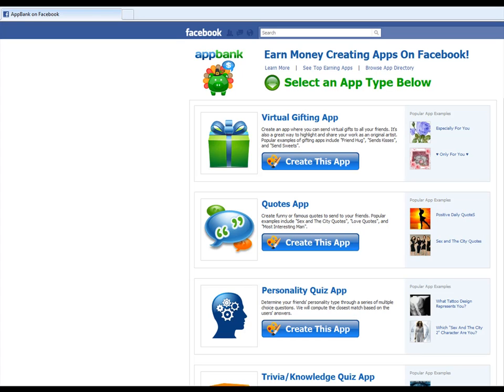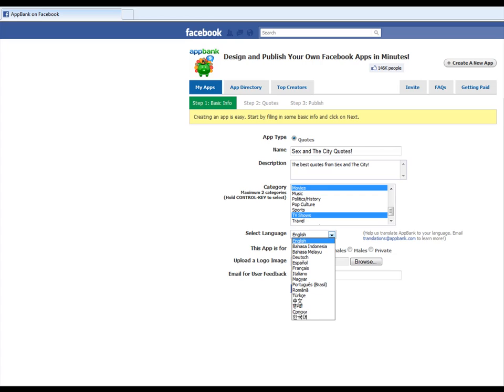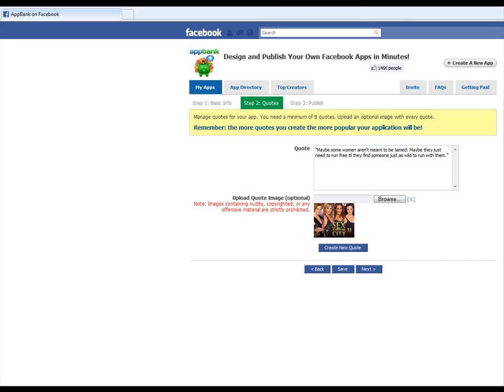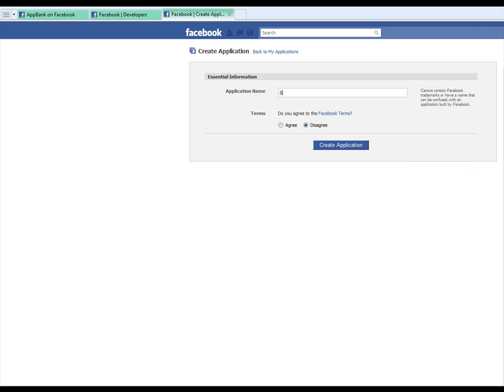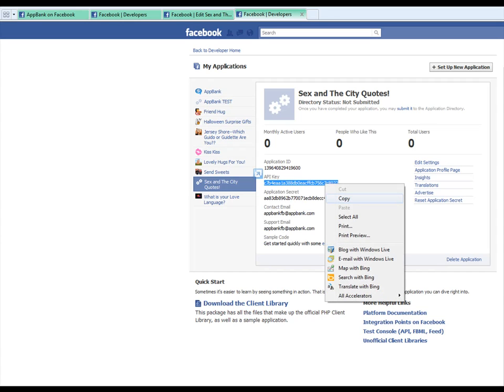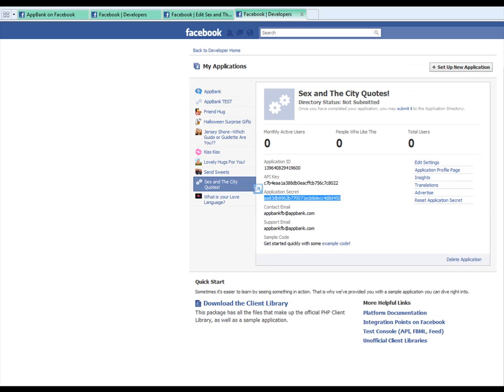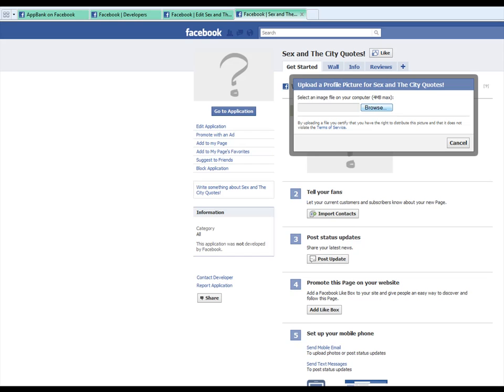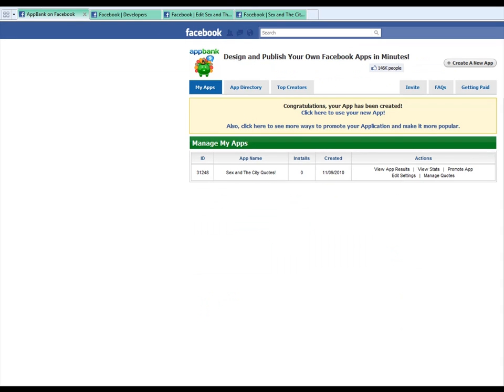How to Create a Quotes App on AppBank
Learn how to easily create a Personality Quiz App using AppBank, the only platform on Facebook that pays you to create apps!